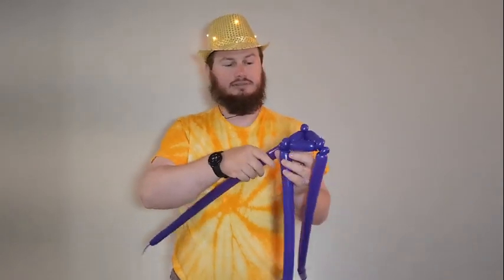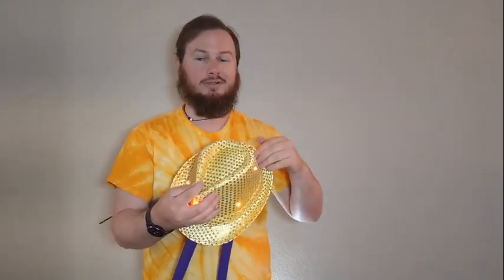Fedora - Tutorial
Today I'll teach you how to make an awesome hat to wear to your next fun event!